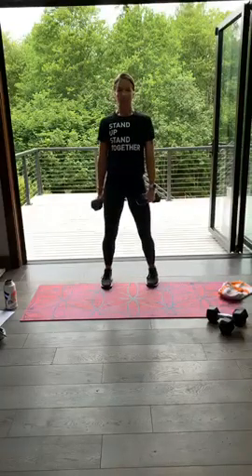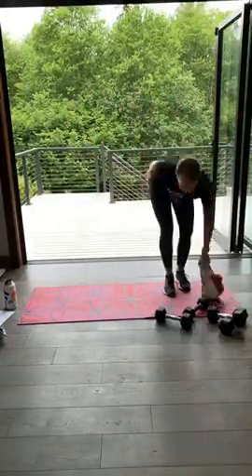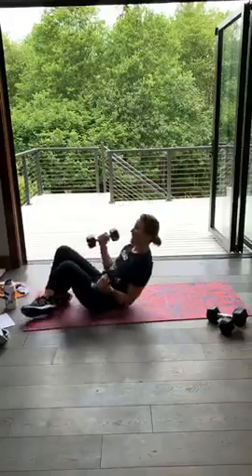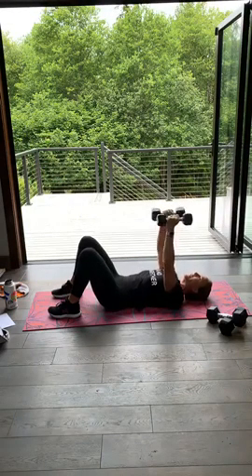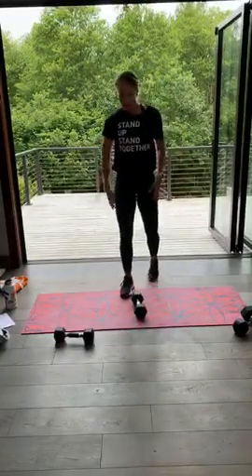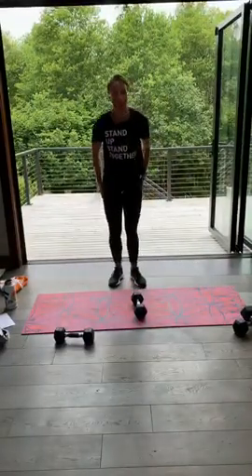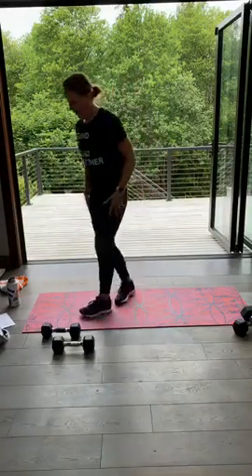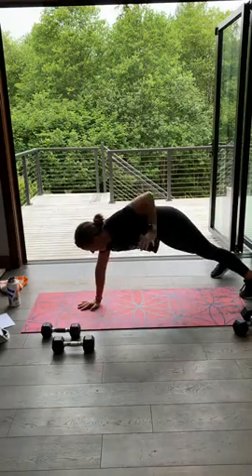Upper Body HITT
Mat and weights - 40 minutes of burn!